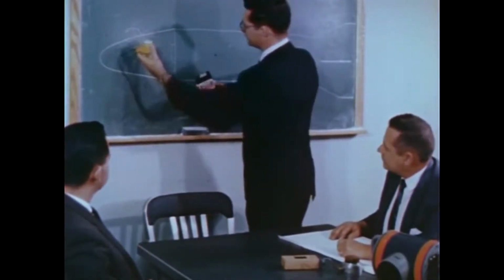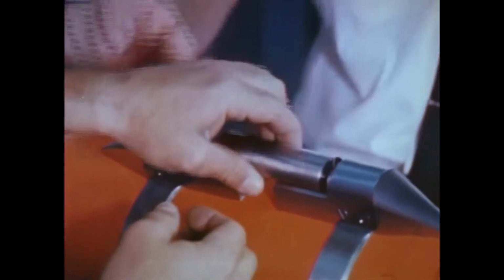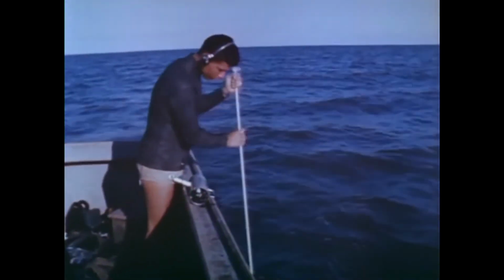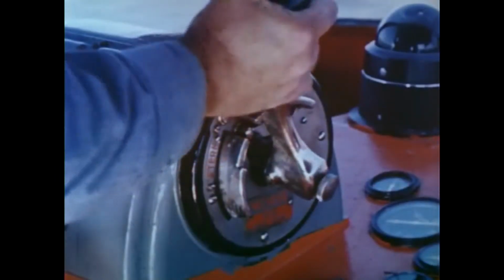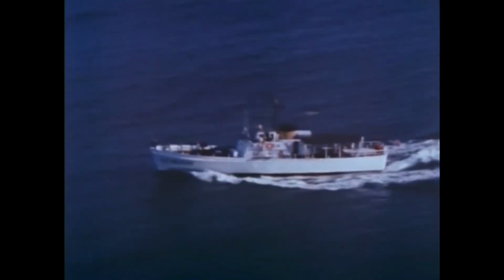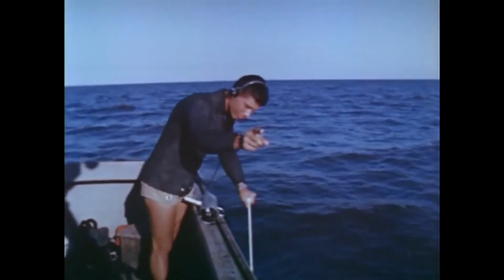NASA Aeronautics and Space Report January 1968